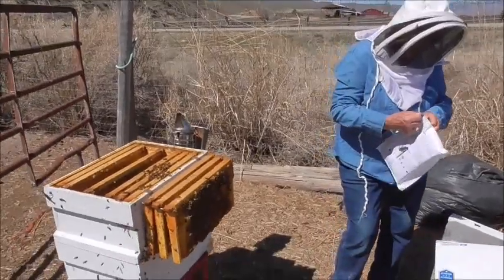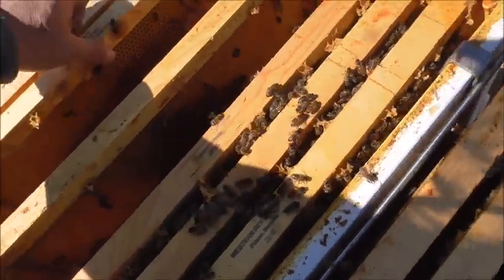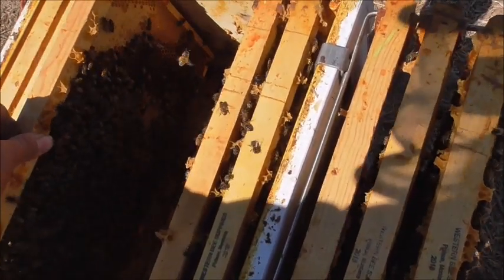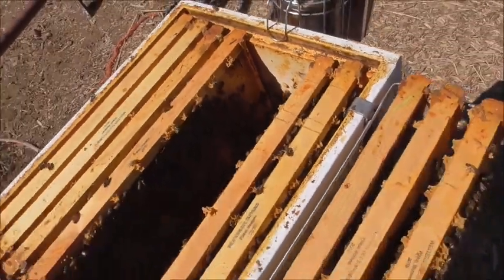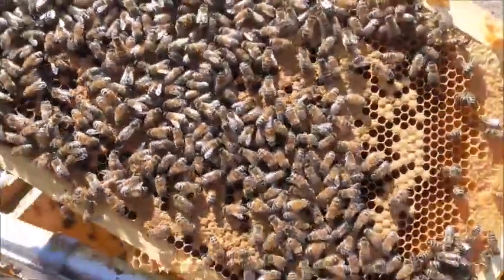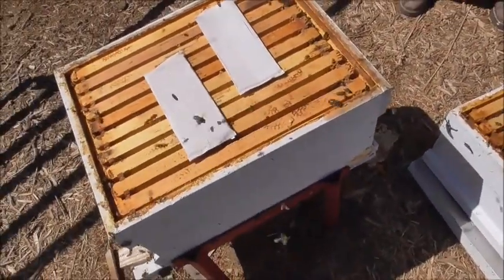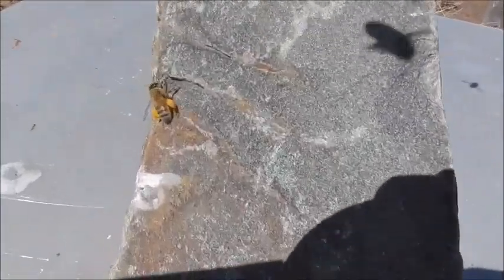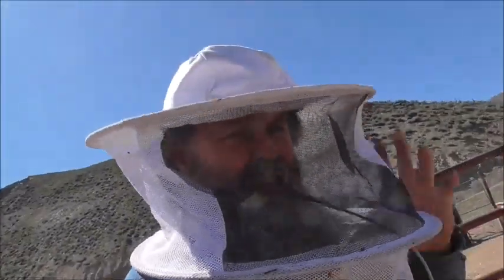Treating Honey Bees For Mites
The weather has finally warmed up enough to work the Bees. Last Fall, two of our three hives had no honey at all going into winter. We fed them the best we could with dry sugar, powdered pollen, and as the weather warmed, liquid sugar syrup.  All three made it through the winter, but we lost both this Spring.  This Spring is off to a slow start without any dandelions or flowers. Hungry bees from other hives attacked and robbed the two weak hives.
The third hive is doing well and today we will treat them for Varroa Destroyer Mites.  Hard to imagine a bug getting bugs, but they do.